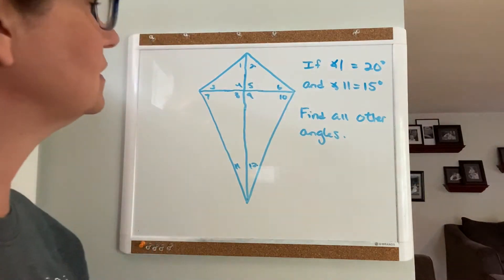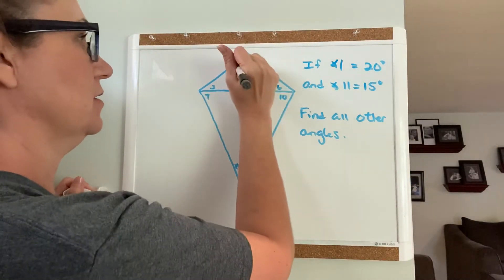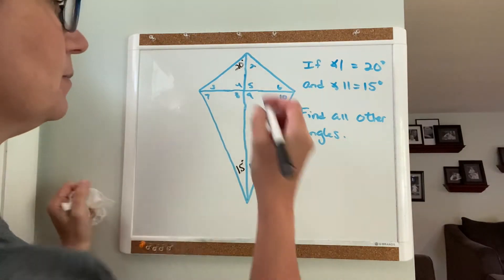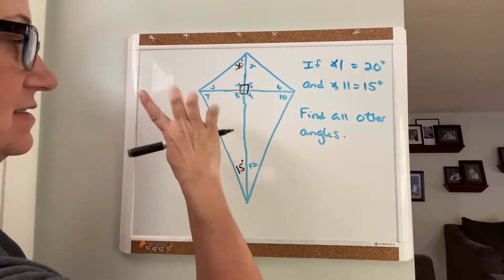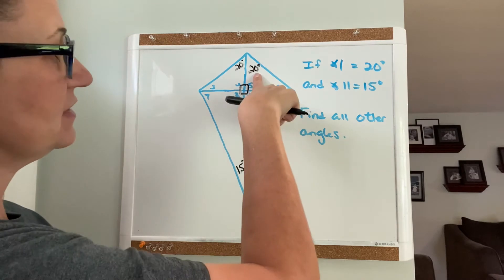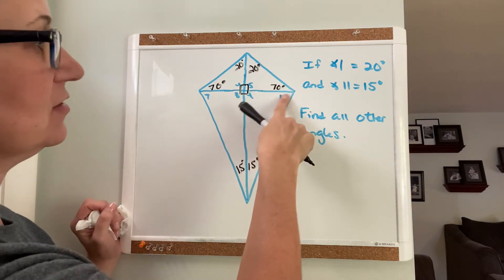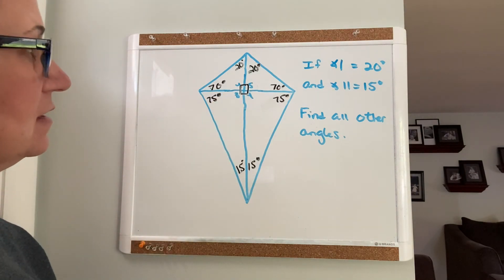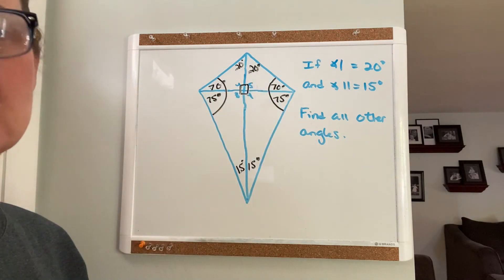Math 10 Kites V1